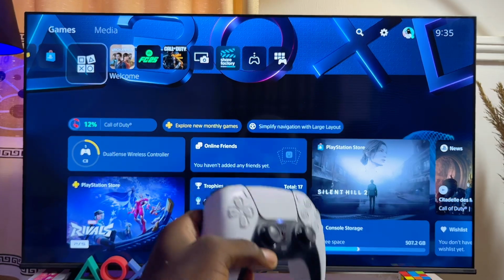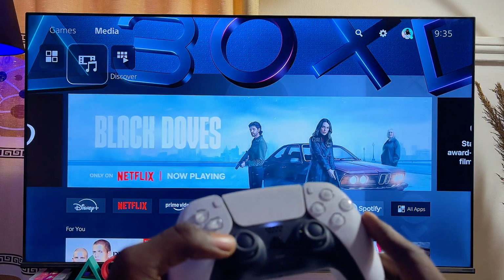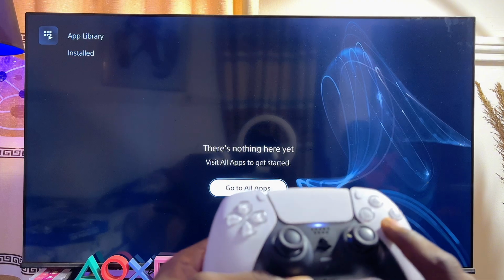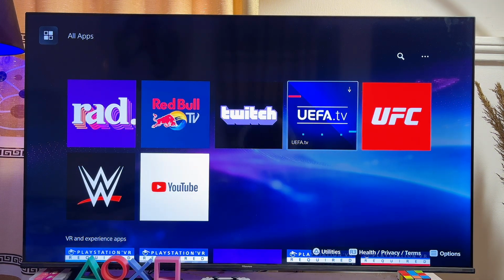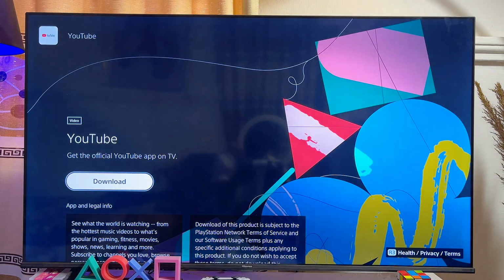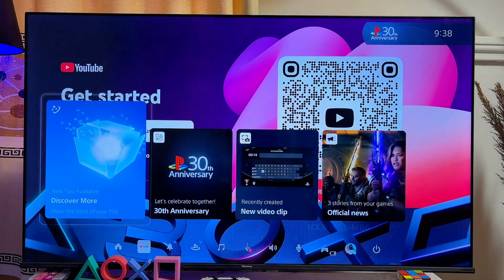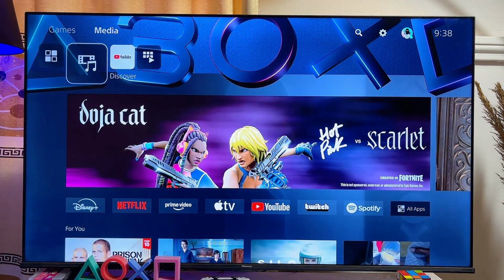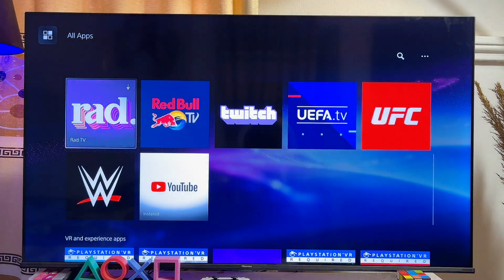How to Find and Install All Media Apps on PS5!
In this video, I’ll show you exactly how to find and install media apps on your PS5 with ease. Whether you’re looking for streaming services, music platforms, or other entertainment apps, I’ll guide you step-by-step through the PlayStation media app store. First, I’ll help you locate the media apps category, so you can quickly browse through all available options. Then, I’ll demonstrate how to download and install any media app directly onto your PS5 without encountering any issues. By the end of this tutorial, you’ll know how to set up your favorite media apps and unlock the full potential of your PlayStation 5 for all your entertainment needs.